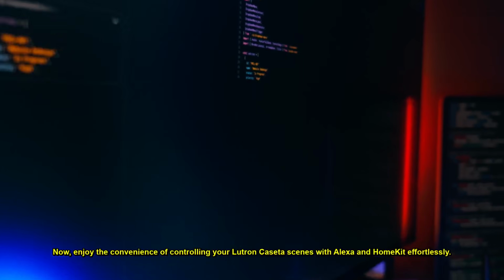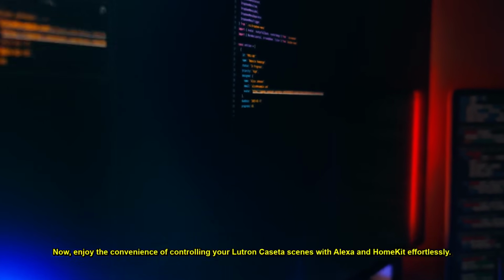How to enable Lutron Caseta scenes with Alexa and HomeKit - Complete Guide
Unlock the full potential of your Lutron Caseta smart lighting system with our complete guide on how to enable scenes using Alexa and HomeKit! In this video, we walk you through step-by-step instructions to seamlessly integrate your smart home devices, allowing you to control your lighting with just your voice. Whether you're a beginner or a tech enthusiast, this tutorial is packed with tips and tricks to enhance your smart home experience.